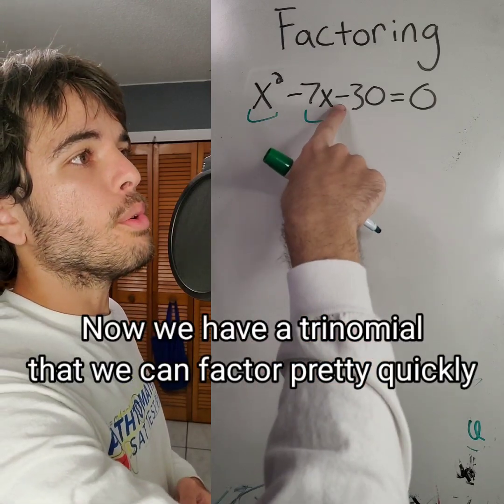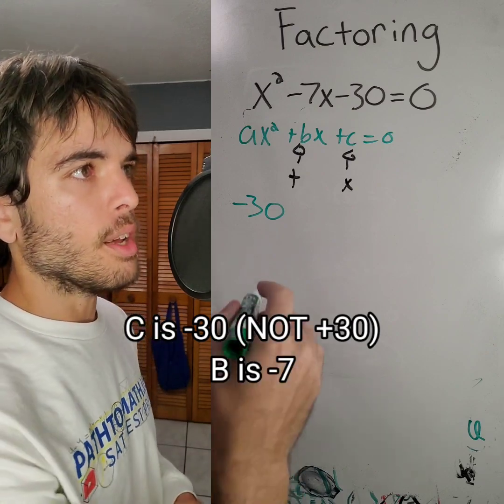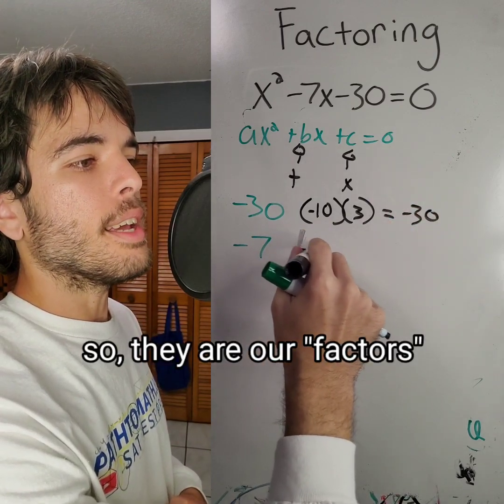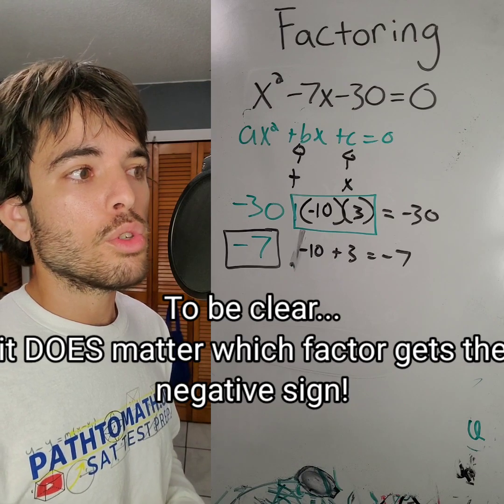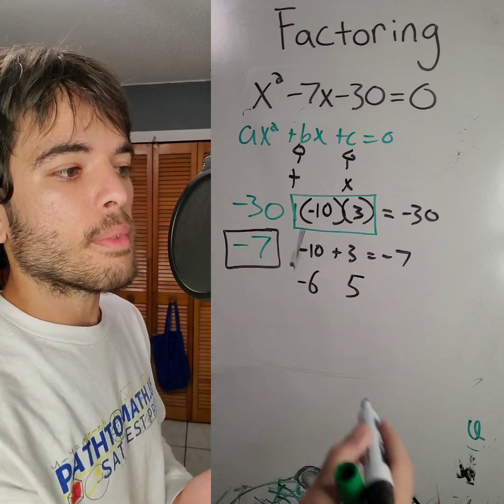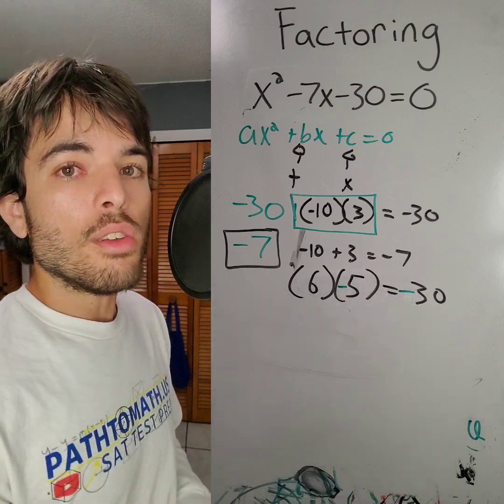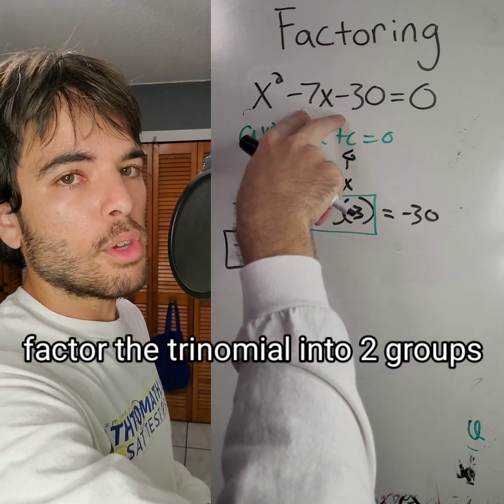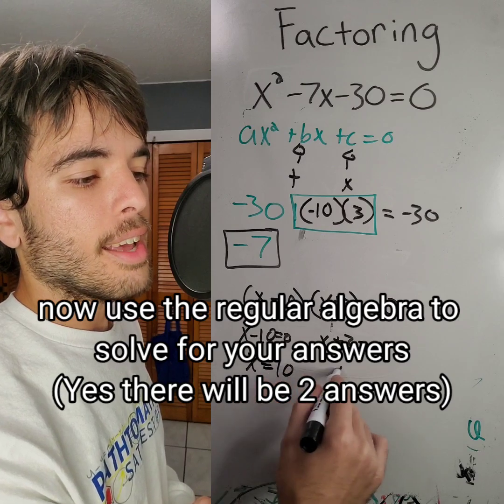11. Test Your Knowledge (Factoring) Easy Math Question Review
Test your math knowledge in our YouTube series where we cover various math problems across algebra, geometry, trigonometry, and more. Was this problem too easy? Don't worry, they get harder. Was this problem too hard? Don't worry, there are easier ones coming up too :) I hope you enjoy and comment if i help you, support is appreciated greatly

Path to Math is a Math Tutoring/Test Prep Academy dedicated to private and public forms of education. Our YouTube channel features free math tutoring videos breaking down core concepts in all levels of math.

24-minute video on Special Triangles 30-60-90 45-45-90 and the 3-4-5